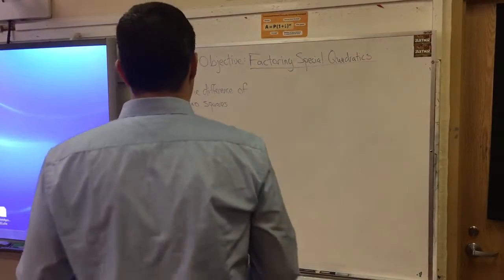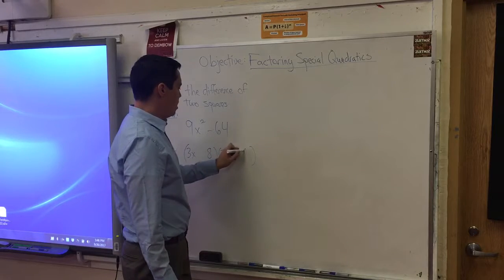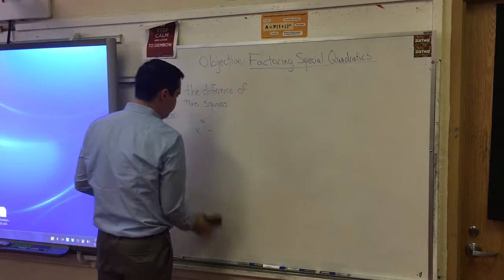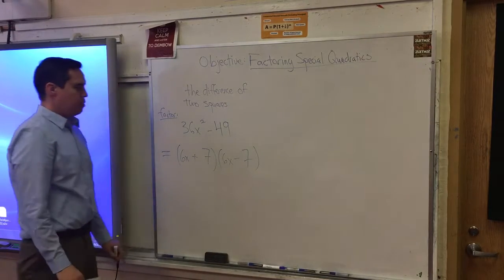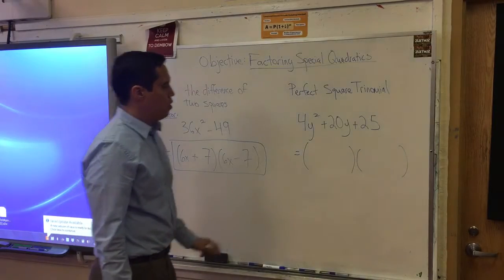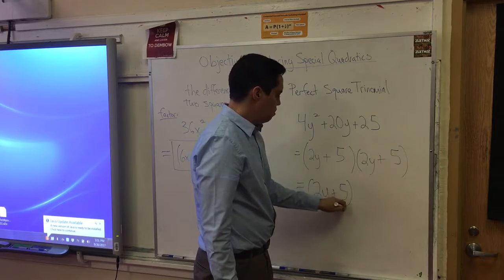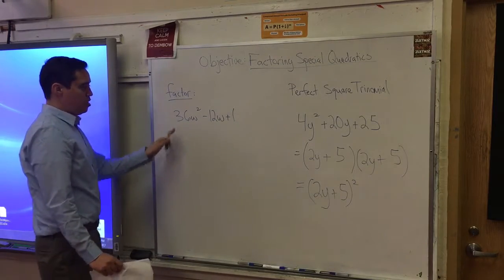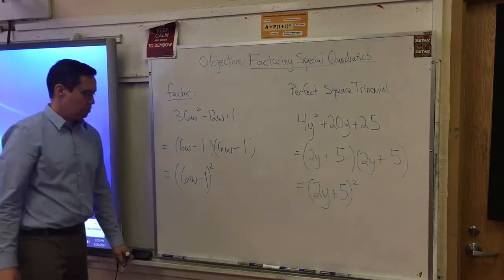Tuesday September 26th Algebra II Lecture on Factoring Special Quadratics